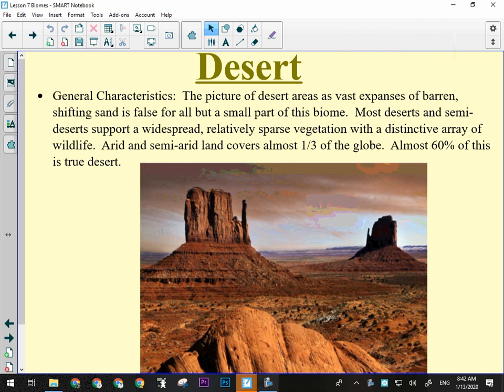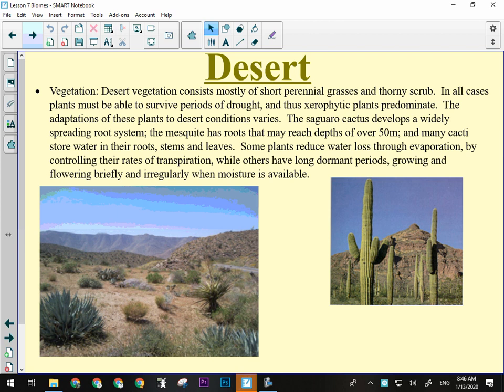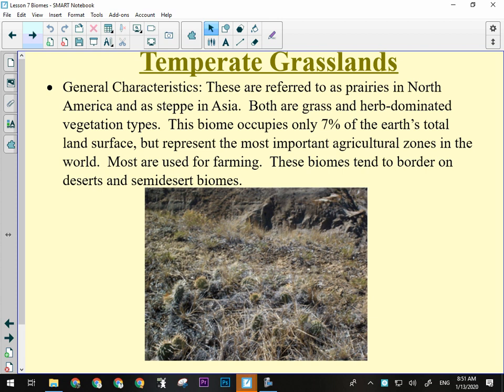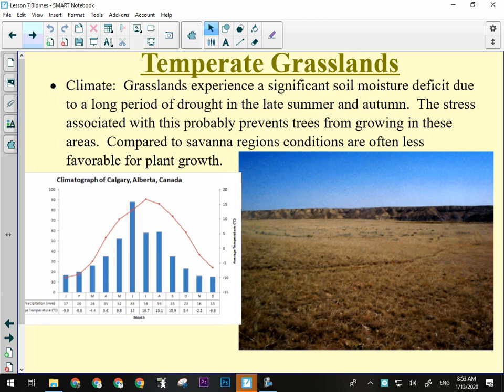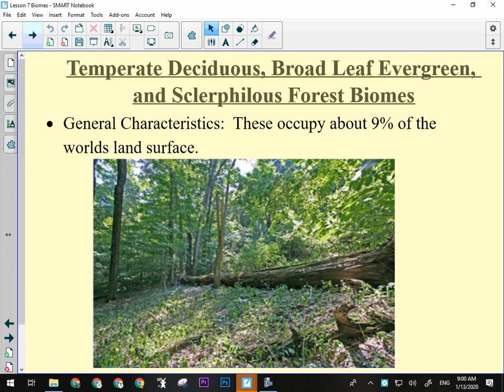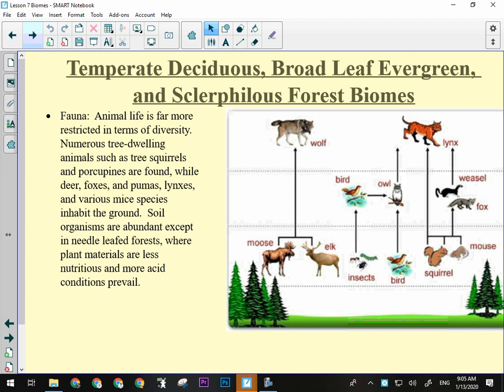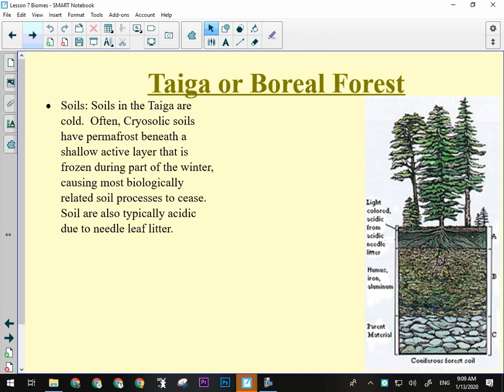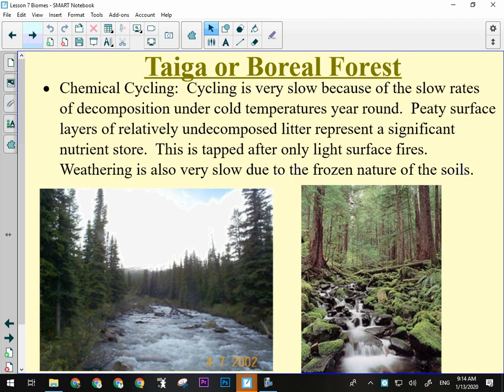Science 10 | Biomes Part 2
Lecture on the Characteristics of Biomes.